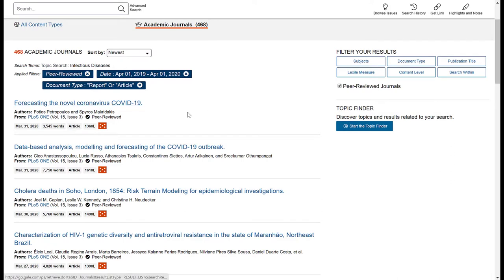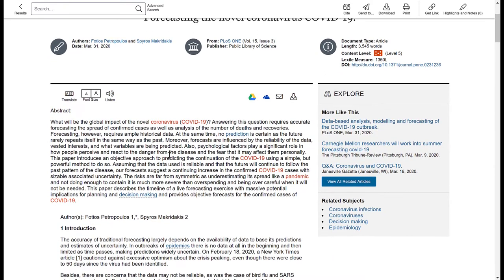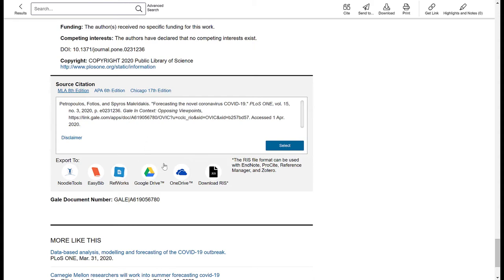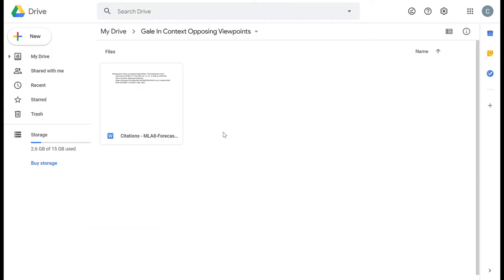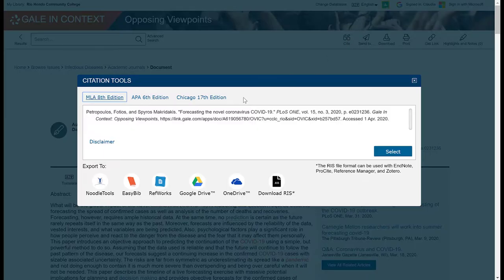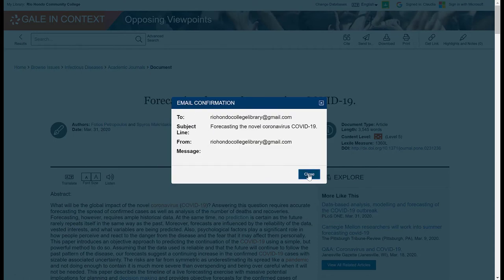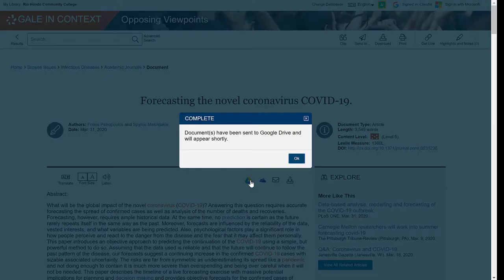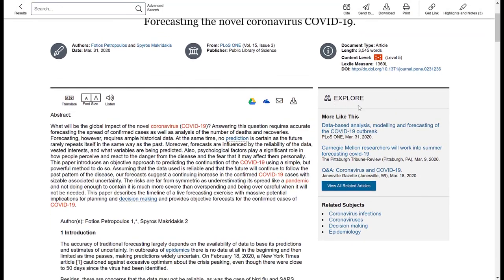Opp. View. Results & Essential Tools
Reviewing article results and how to use essential tools in the Opposing Viewpoints database.